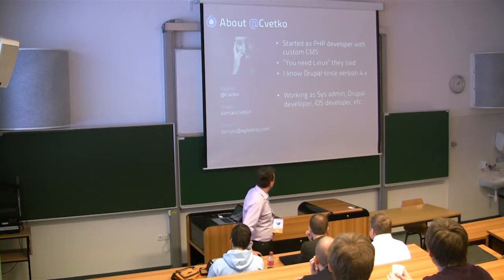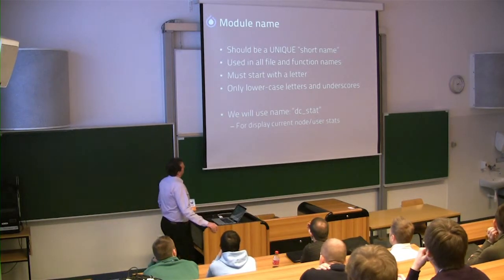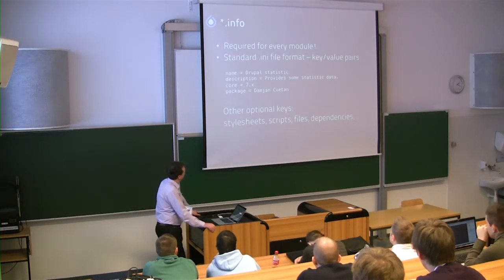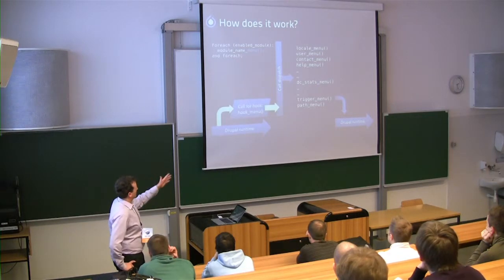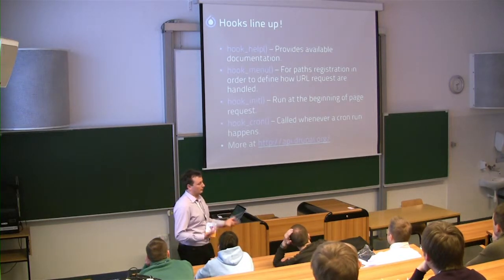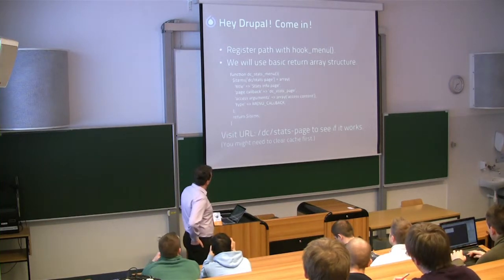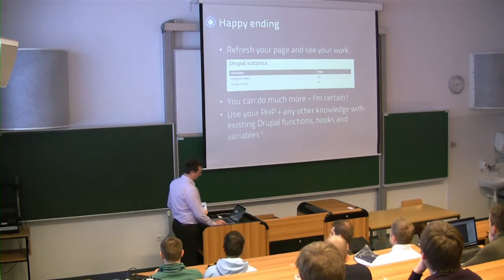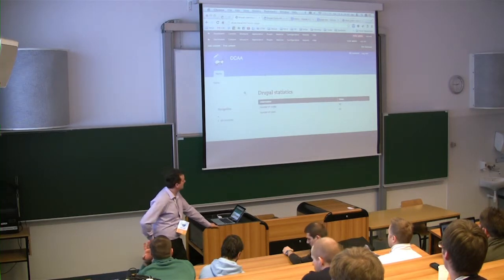Drupal Camp Alpe-Adria 2013 - Damjan Cvetan: My first Drupal module! Why not?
Saturday, 13. April 2013
Damjan Cvetan: My first Drupal module! Why not?